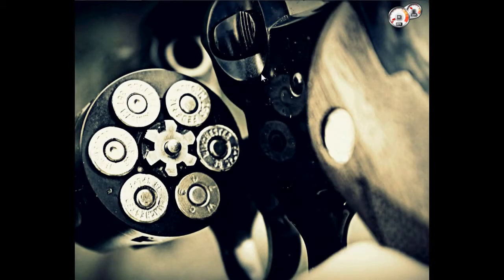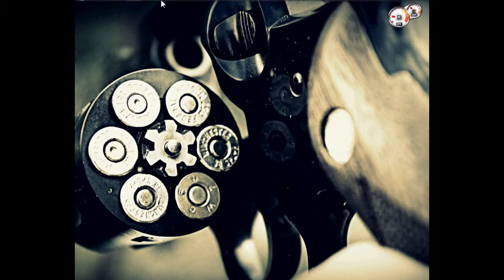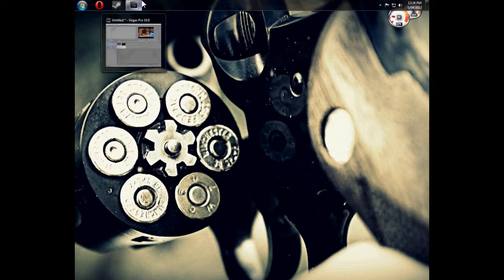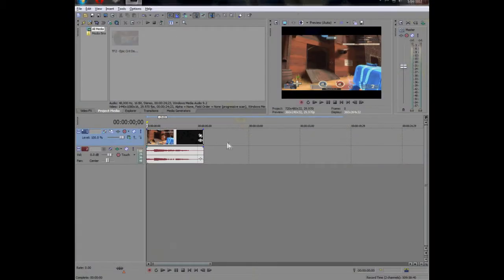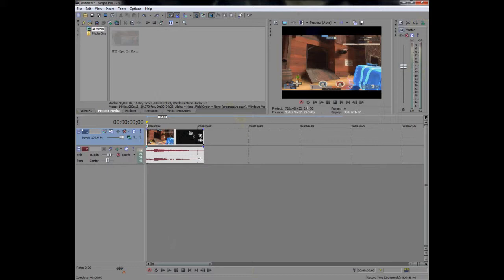Sony Vegas Pro 10 - How To Make A Slow Motion Effect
A quick tutorial on how to make a slow motion effect on Sony Vegas Pro 10.
Any questions, just comment them. Have a good day :)